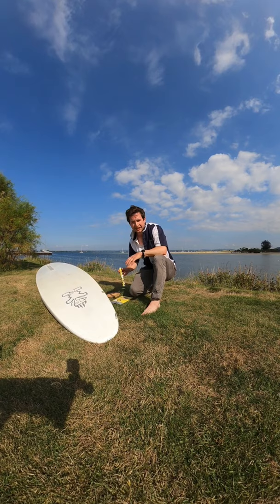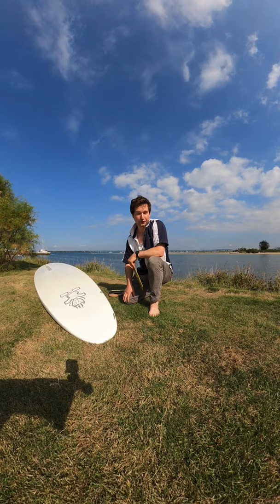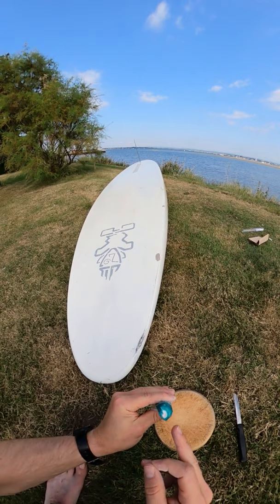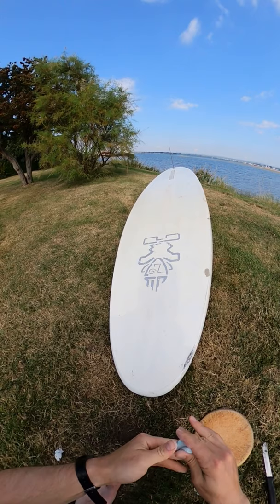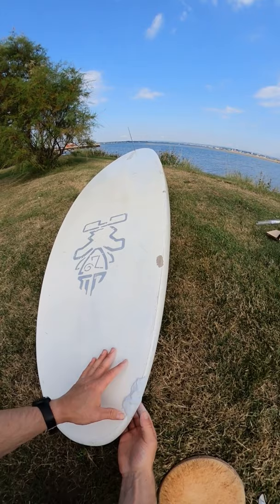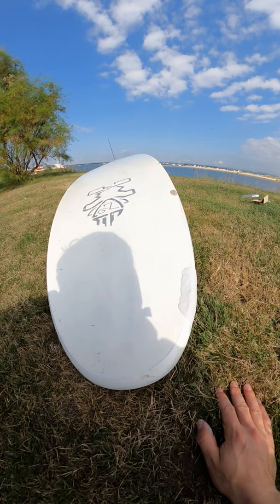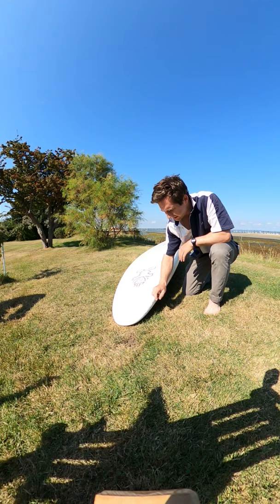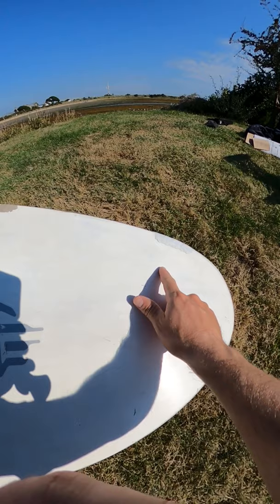How to Repair a Windsurf Board - 5 Minute Job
What would Robby Naish, Jason Polakow or Björn Dunkerbeck do?! Dr Ding I bet!